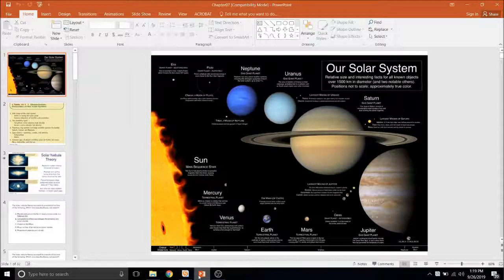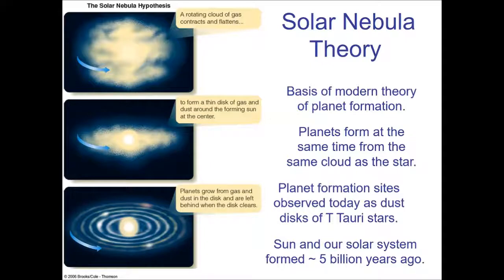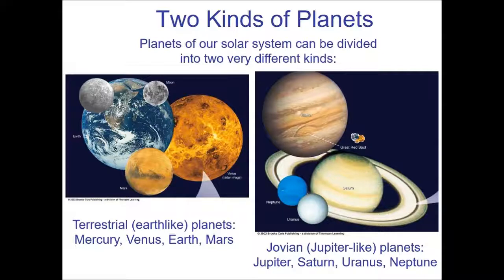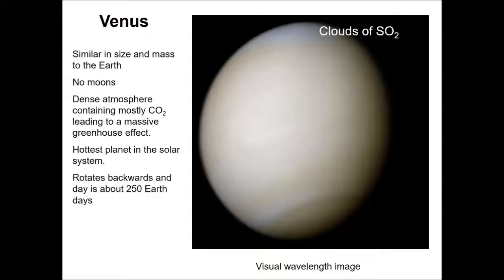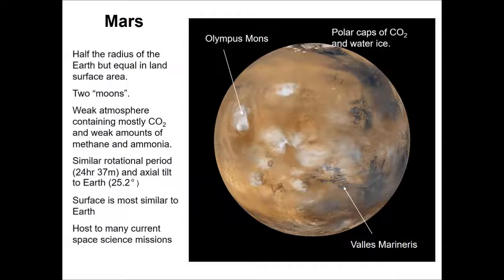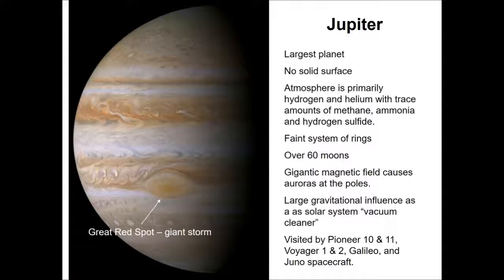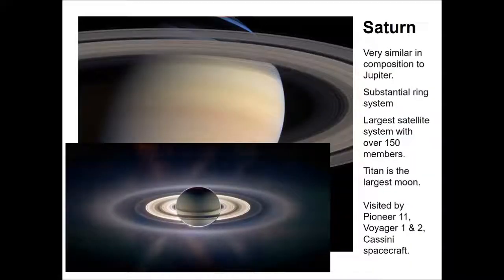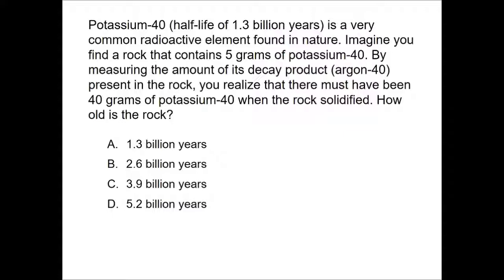ASTR C1001OL - Week 6 - Chapter 7 - The Planets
0:00 - Characteristics of the Solar System
4:20 - Solar Nebula Theory
13:38 - Comparative Planetology
16:10 - Mercury
20:23 - Venus
27:57 - Mars
33:45 - Jovian Planets
36:16 - Jupiter
42:03 - Saturn
45:24 - Uranus
47:22 - Neptune
48:22 - Radioactive Dating